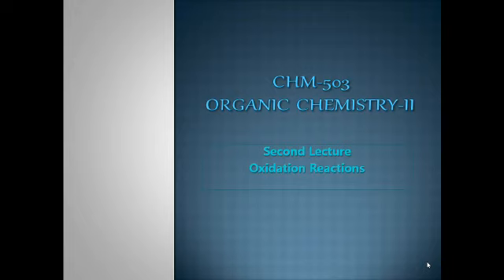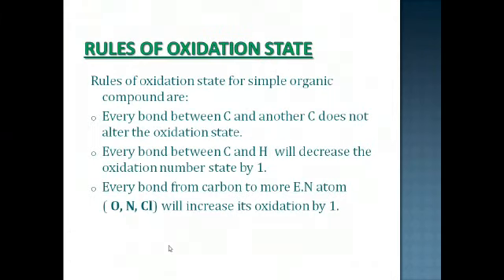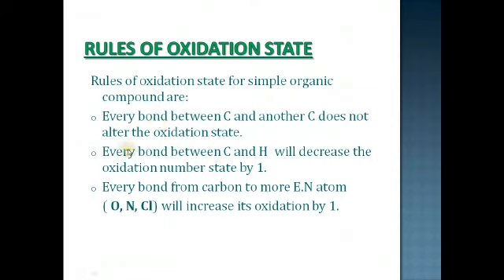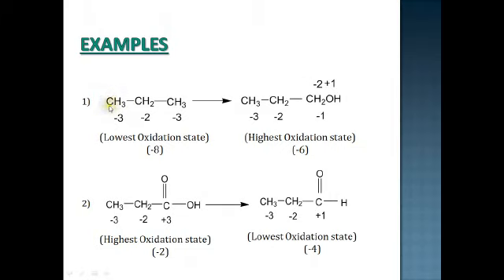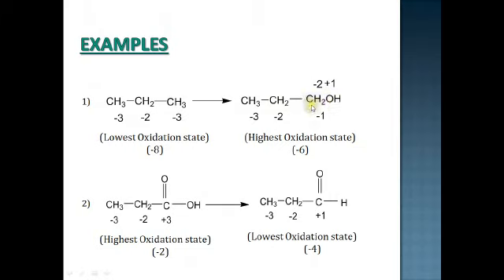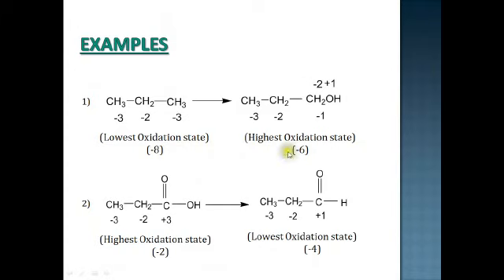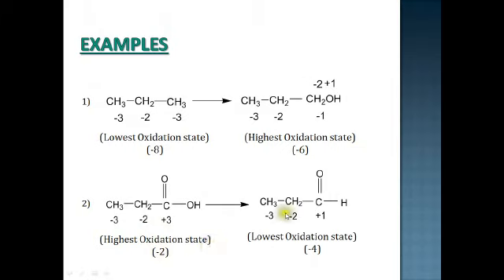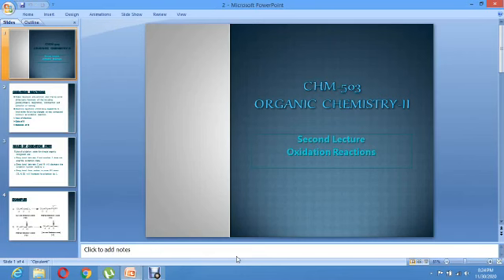Oxidation Reactions---CHM 503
Oxidation reactions